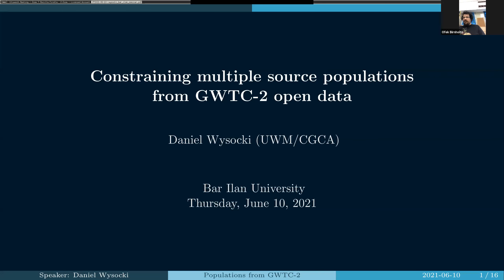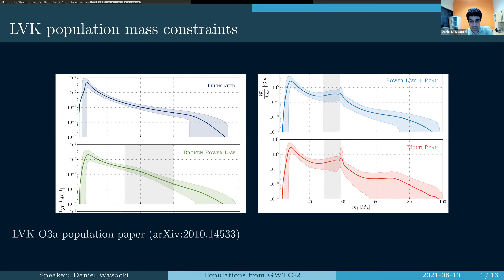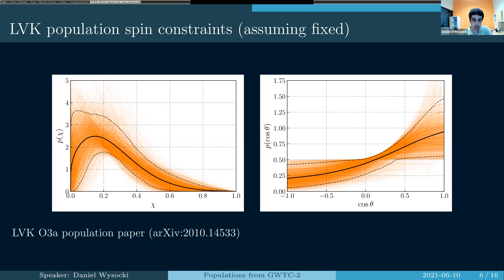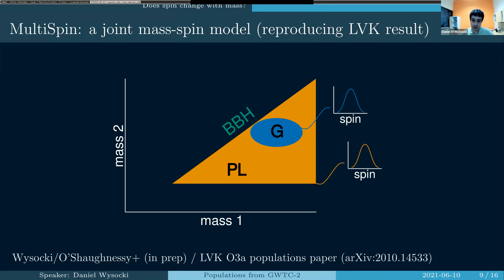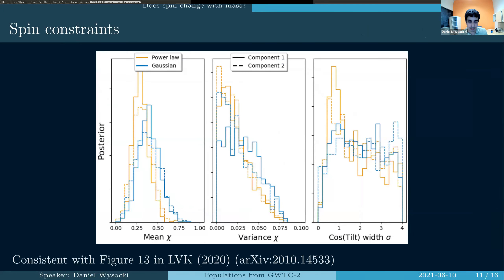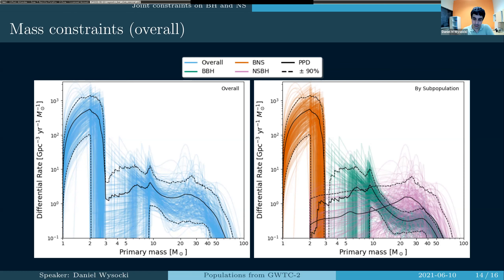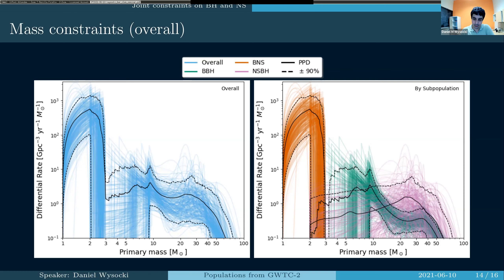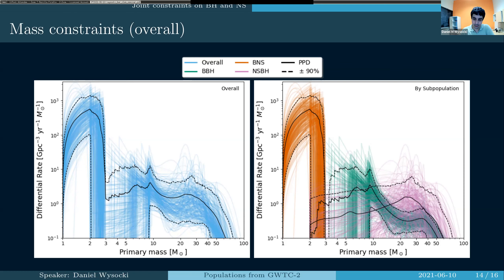BIU Astro Seminar: Daniel Wysocki on "Compact Binary Sub-Populations with GWTC-2", 10 June 2021